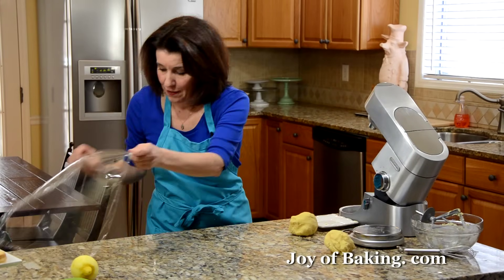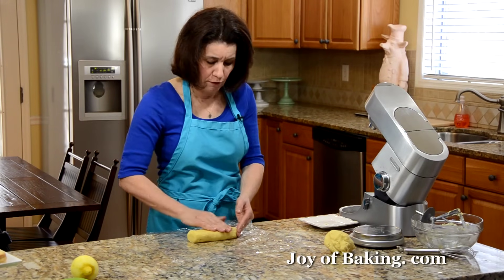Lemon Cookies Recipe Demonstration - Joyofbaking.com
Stephanie Jaworski of Joyofbaking.com demonstrates how to make Lemon Cookies. Some times all you need to satisfy a sweet tooth, is a really great tasting cookie. These Lemon Cookies are just that. Good lemons, good butter, and good eggs are all that you need. They have a sweet and buttery lemon flavor with a light and crispy texture.